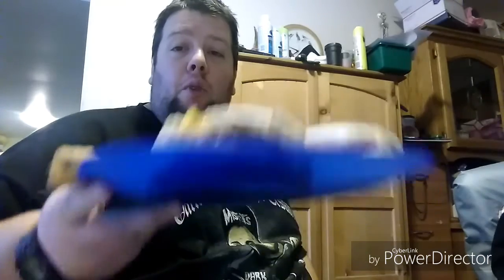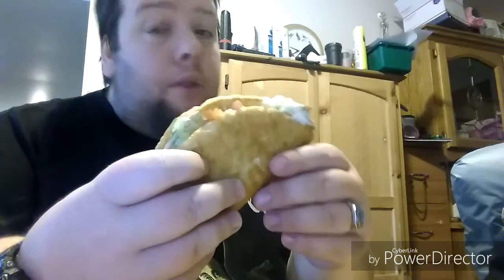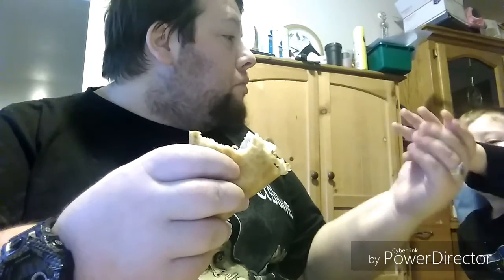Taco Bell Spicy chalupa Review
Chalupa wasn't really spicy